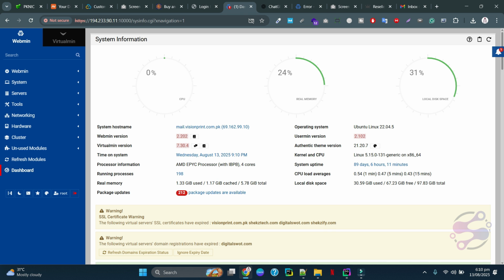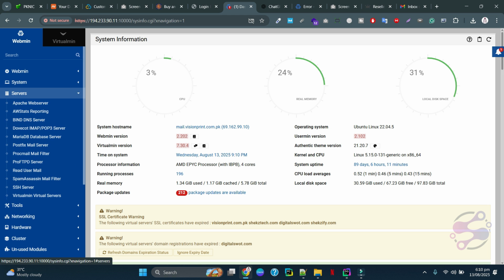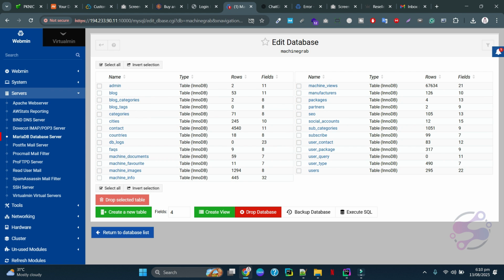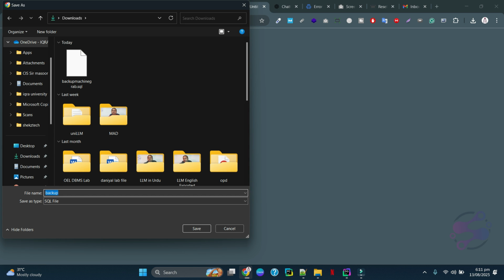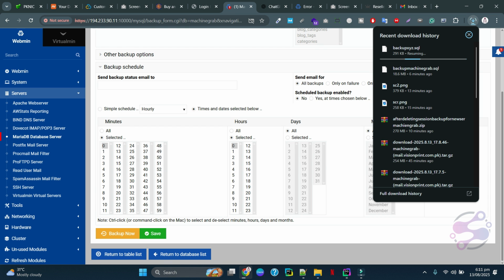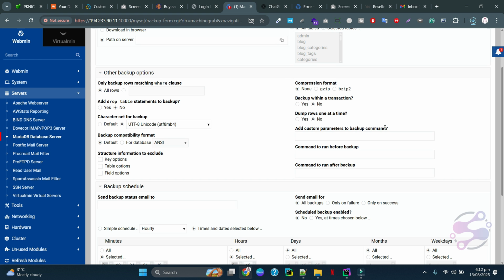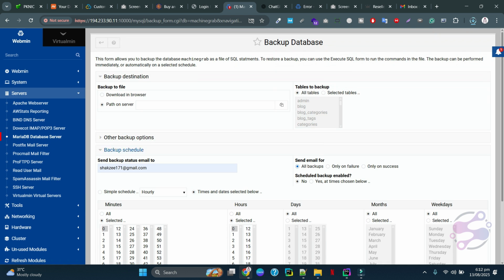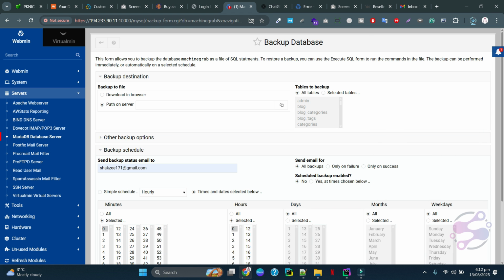How to Create Database Backup in Webmin (2025) | Export MySQL/PostgreSQL Databases Easily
Learn step-by-step how to create a database backup in Webmin for both MySQL and PostgreSQL. This tutorial covers how to export your database safely and download it to your local system in just a few clicks using Webmin’s web-based interface. Whether you’re managing a Laravel project or any other web app, this video will help you secure your data.

Key Topics Covered:
Exporting MySQL/PostgreSQL database in Webmin
Downloading the database backup to your PC
Best practices for database backups
Webmin database tools walkthrough